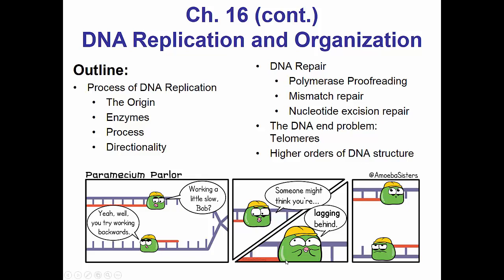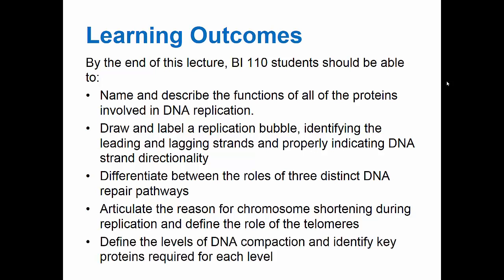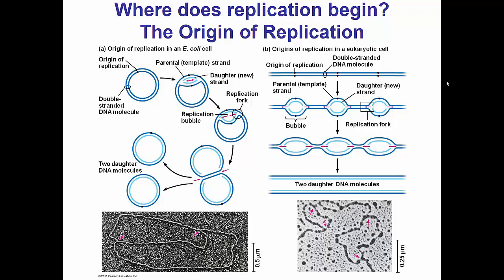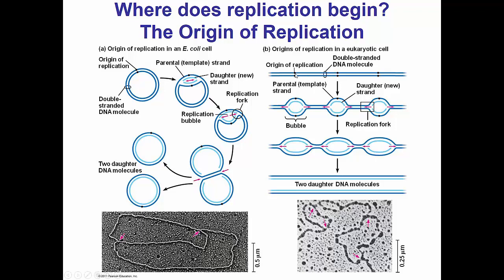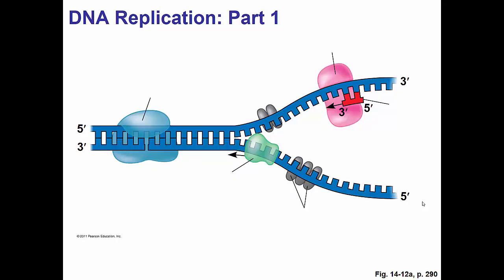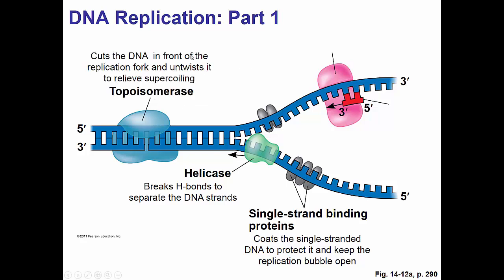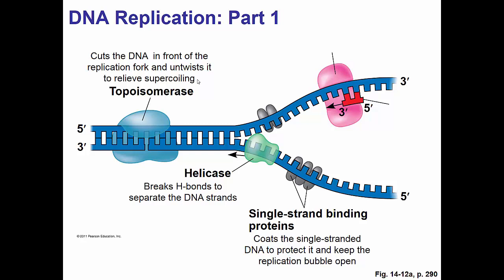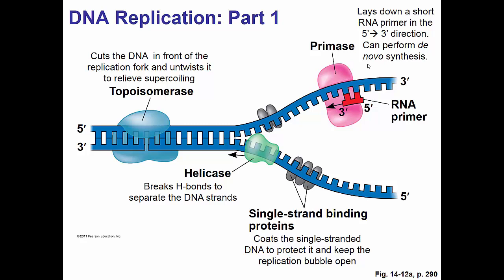DNA Replication Online lecture part 1